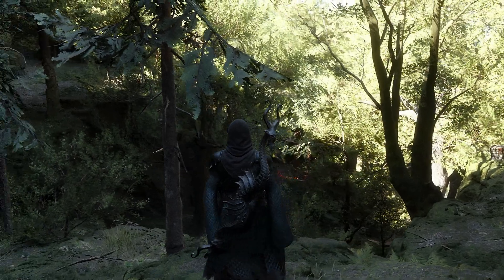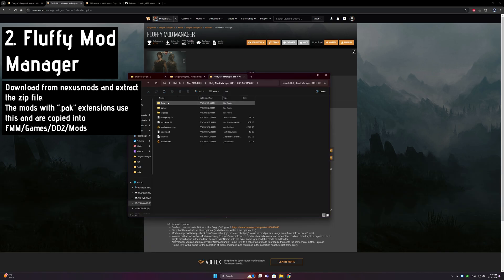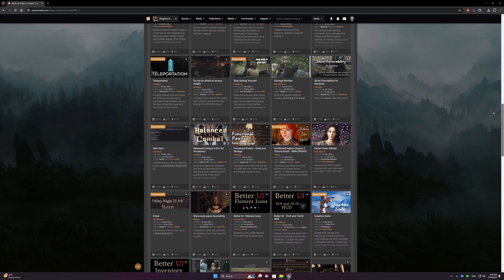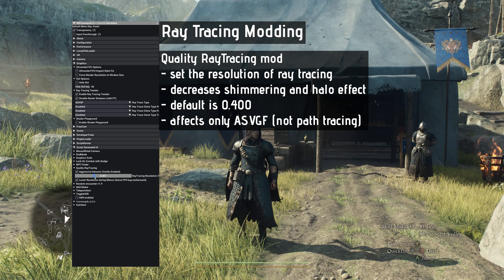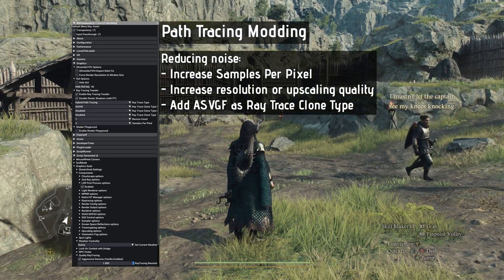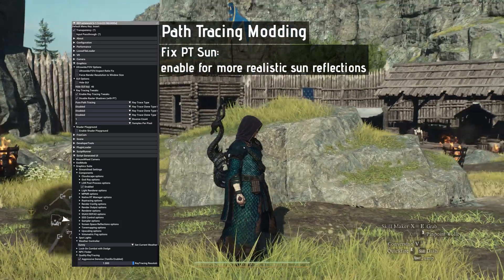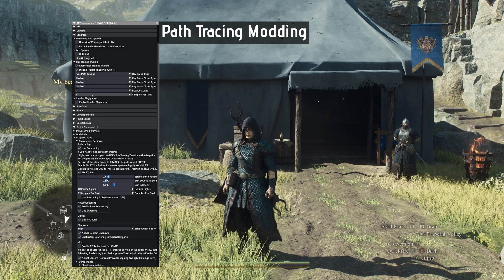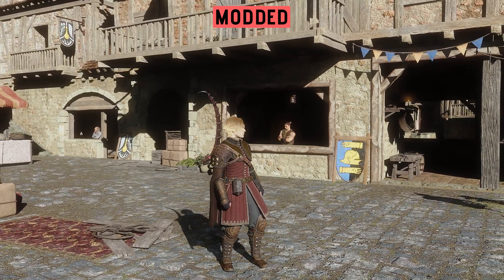How To Get The Best Graphics In Dragon's Dogma 2 - Graphics Modding Guide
The ultimate graphics modding guide to Dragon's Dogma 2.

0:00 - 0:29 Intro
0:29 - 1:09 Reframework
1:09 - 1:41 Fluffy Mod Manager
1:41 - 1:53 Graphics Suite
1:53 - 2:04 Quality RayTracing
2:04 - 2:28 Texture mods
2:28 - 2:47 Other mods
2:47 - 8:39 Modding
8:39 - 10:44 Comparison
10:44 - 11:21 Outro
Mods showed in the video:
5. Texture Patch - SKIN UPDATE
7. Ultimate DD2 1.1 Reshade preset

❑ GPU: RTX 4090 INNO3D X3 OC
❑ CPU: Ryzen 7 5800X3D
❑ CPU Cooler: NZXT Kraken X73
❑ Motherboard: Asus B550 TUF Gaming Wifi Plus
❑ RAM : Corsair Vengeance RGB RT 32GB 3600MHz CL18
❑ SSD: Samsung 970 Evo Plus 1TB, Kingston 512GB
❑ PSU: EVGA GQ 850W Gold
❑ Case: Corsair 4000D TG Black
❑ Monitor: 42" LG OLED C3
❑ Mouse: Razer DeathAdder Pro V2 Wireless
❑ Controller: XBOX Series X Robot White